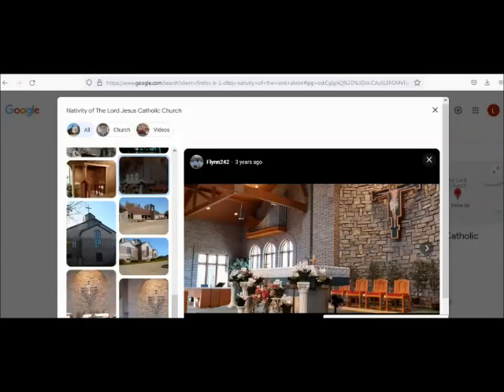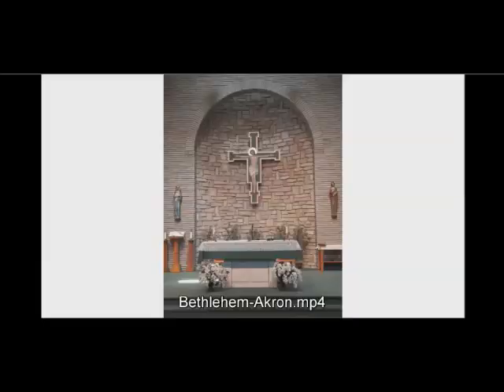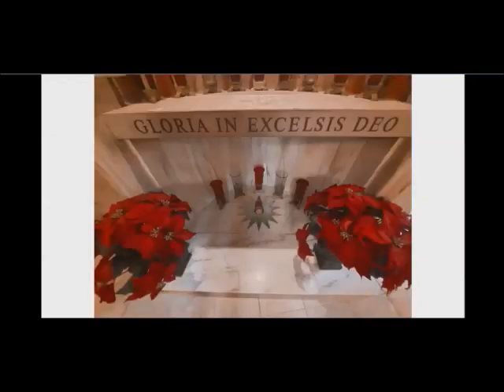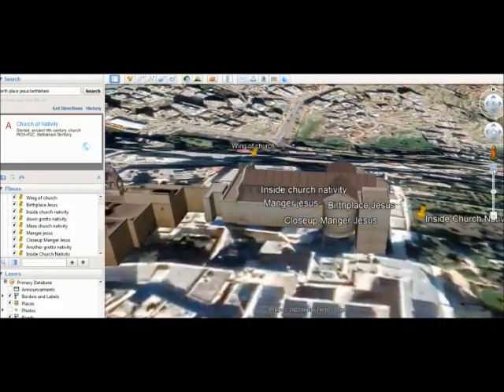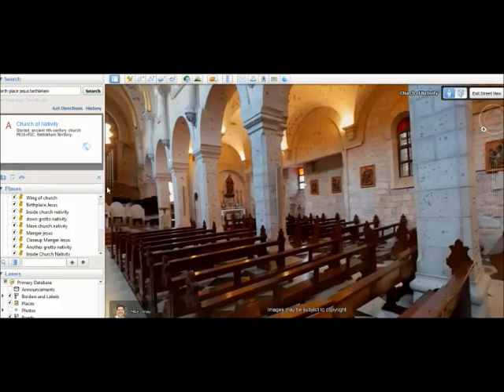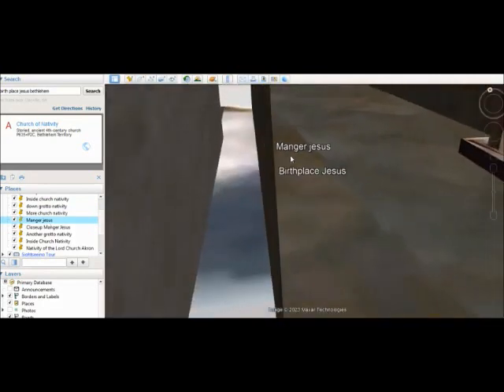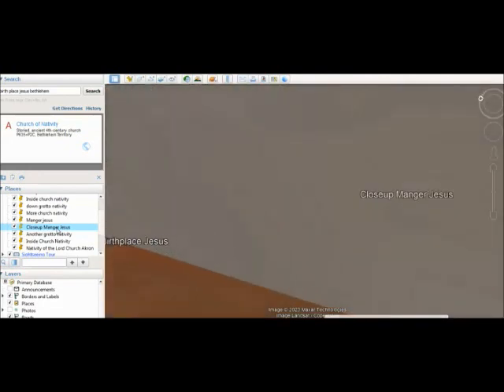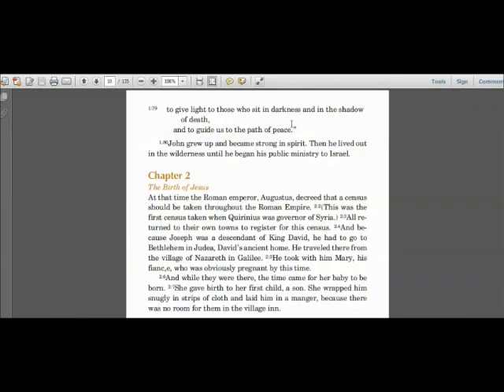Church of the Nativity (Bethlehem) vs Nativity of the Lord (Akron)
This video compares the birthplace of Jesus as represented by the traditional birthplace in Bethlehem of the cave of the church that exists in Bethlehem with a replication of the same church recently constructed in Akron Ohio.